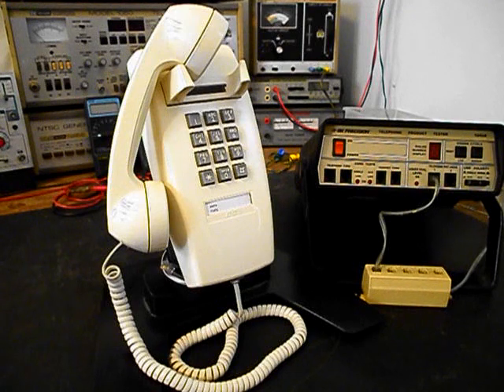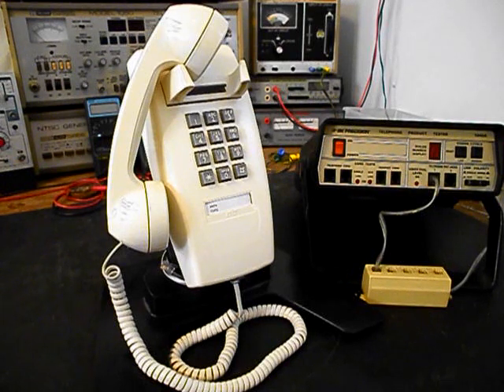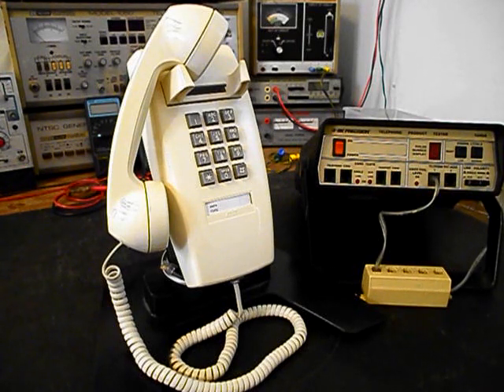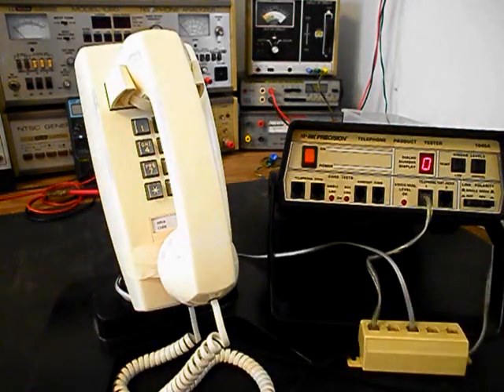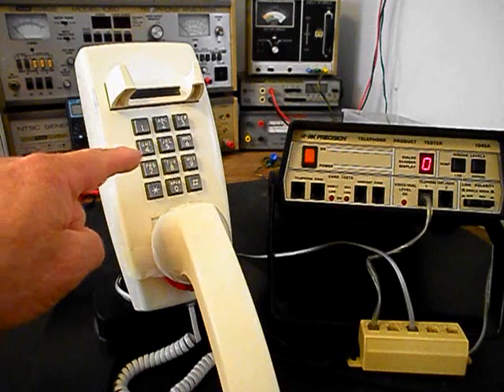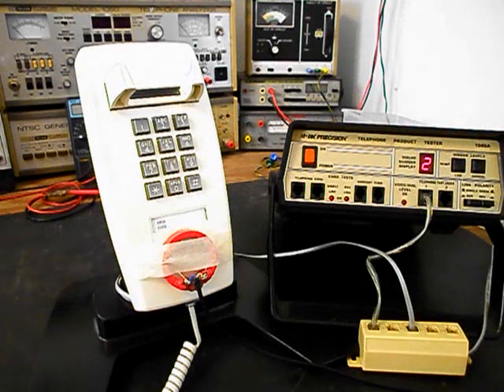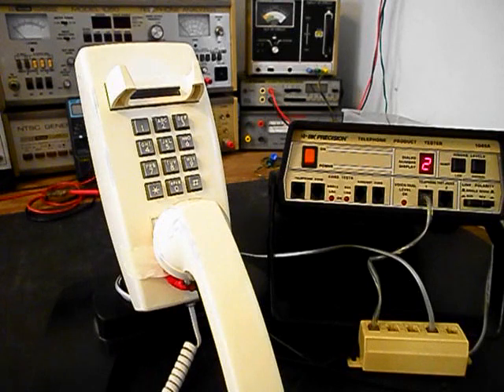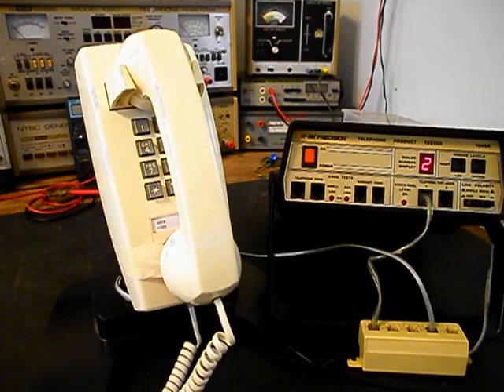AT&T 2554 Wall Telephone Repair